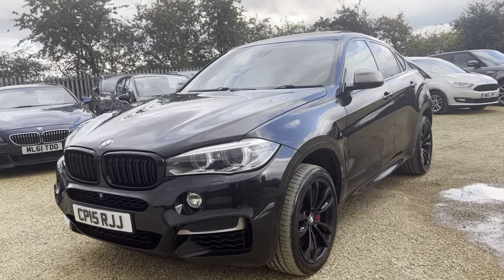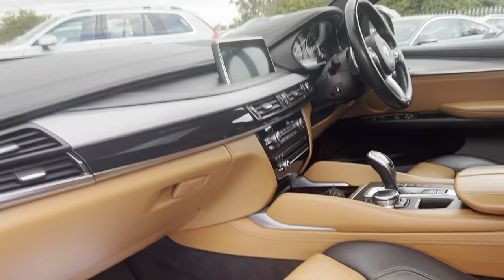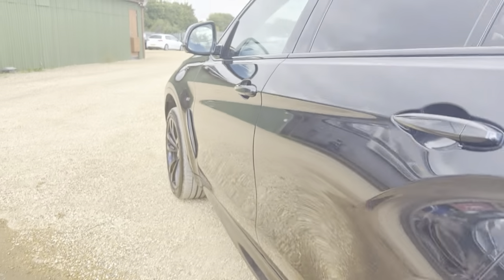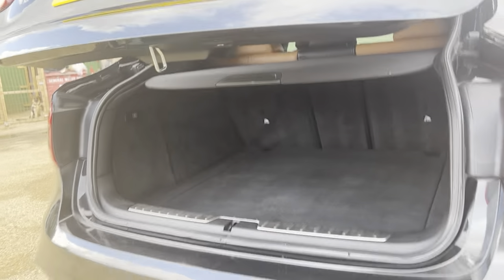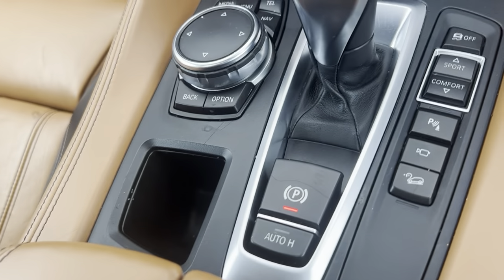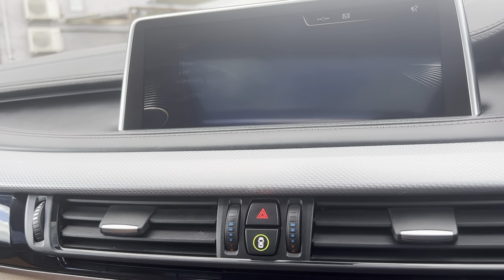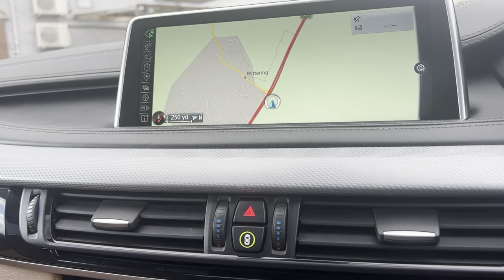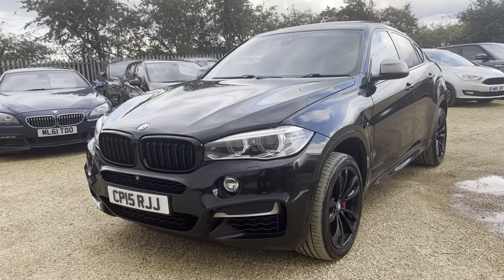BMW X6 2015 M50d